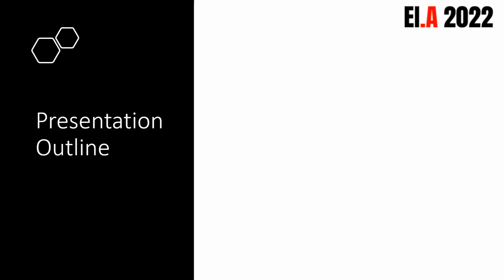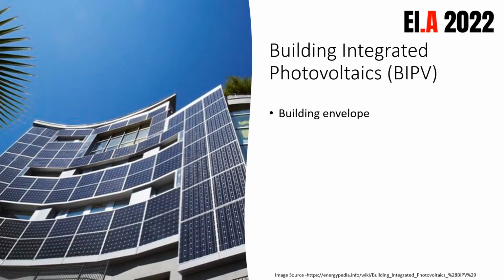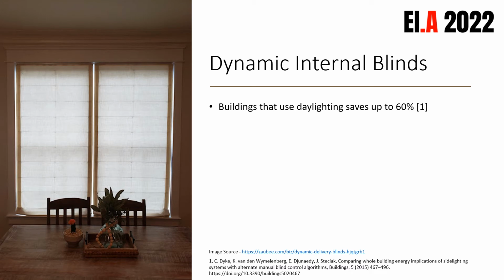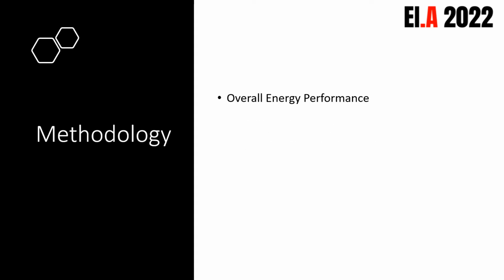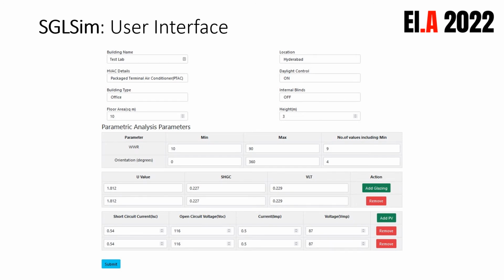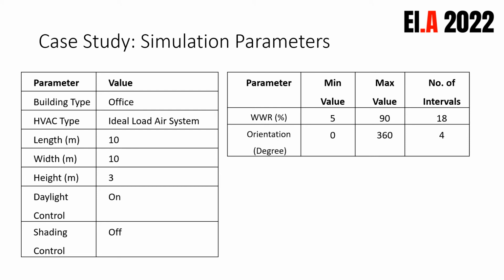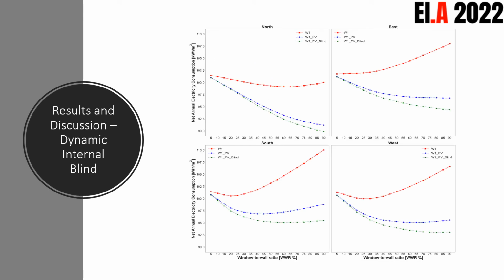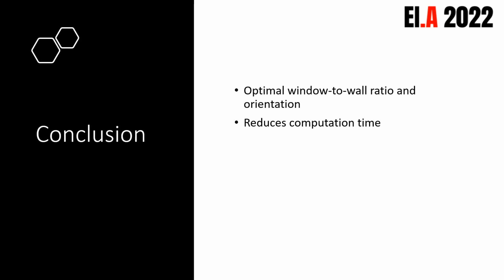SGLSim: Tool for Smart Glazing Energy Performance Analysis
Authors
Md Anam Raihan1*, Kuntal Chattopadhyay1, Aviruch Bhatia2, Vishal Garg1, Aftab M. Hussain3

1Center for IT in Building Science (CBS), International Institute of Information Technology, Hyderabad-500032, India.
2Department of Sustainable Engineering, TERI School of Advanced Studies, New Delhi-110070, India.
3Center for VLSI and Embedded Systems Technology (CVEST), International Institute of Information Technology, Hyderabad-500032, India.

Abstract: A tool Smart Glazing Simulator (SGLSim), has been developed to perform parametric simulation analysis of different window systems with several window-to-wall ratios and orientations to compute and compare the annual energy performance. The net annual energy performance of the building is based on the electricity consumption in heating, cooling, interior lighting, and appliances, along with the electricity generation by the PV glazing, which is utilized to evaluate the energy performance of smart glazing. Performing parametric energy simulations and calculating the net annual electricity consumption of different combinations requires building modeling and energy simulation expertise. A web-based parametric tool can assist the user in carrying out the desired studies without requiring extensive technical knowledge. A case study is prepared for India's warm and humid climatic zone. This study examines the benefits of double pane semi-transparent photovoltaics (STPV) glazing, STPV glazing with dynamic internal blind, and electrochromic (EC) glazing over other traditional glazing systems. The study shows that the optimal net annual electricity consumption in the case of STPV windows is 10-12% less than the optimal value obtained in a simple glazing case. Additionally, the result suggested that glare-controlled interior blinds in the STPV window further reduce the net annual electricity consumption by up to 15% compared to conventional glazing. Similarly, installing the EC glazing reduces the yearly electricity consumption by up to 5% compared to standard glazing.